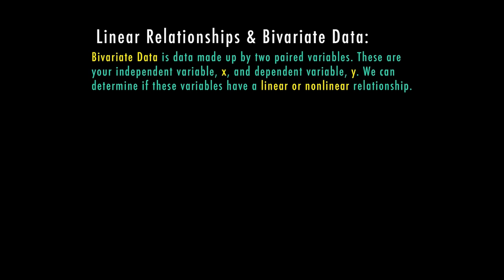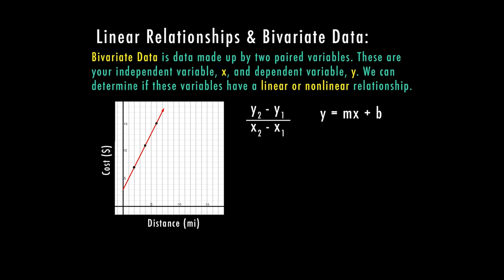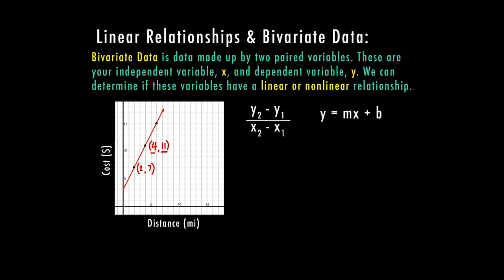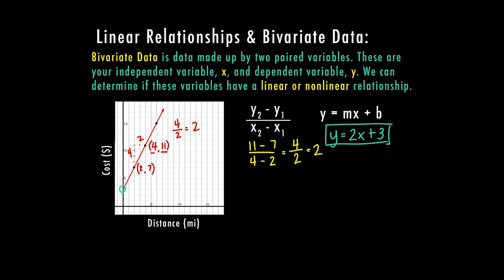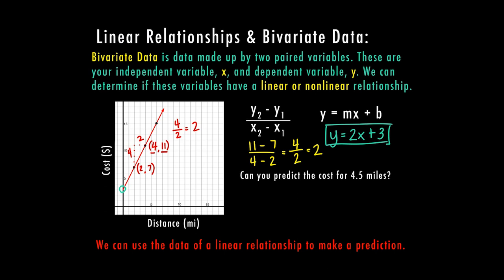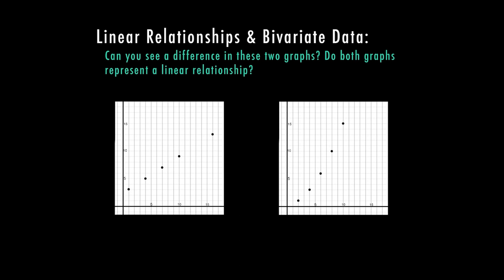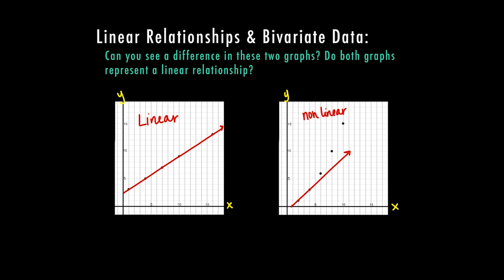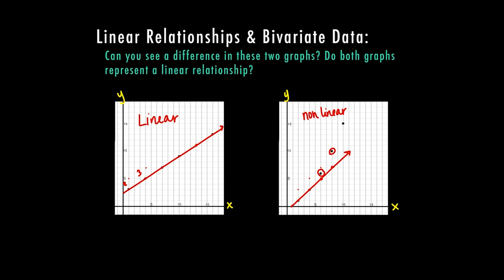Linear Relationships & Bivariate Data | 8th Grade Math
*Check out the NEW Interactive Practice: Trend Spotter!

Learn how to analyze bivariate data and identify linear relationships in scatter plots in this 8th grade math and statistics lesson.

✏️ Topics covered:
• Step 1: Identify the y-intercept from the graph (where the line crosses the y-axis)
• Step 2: Choose two clear lattice points on the line to calculate slope
• Step 3: Calculate slope using rise over run (count vertical and horizontal change)
• Step 4: Write the equation in slope-intercept form: y = mx + b
• Defining bivariate data as paired data collected on two variables
• Identifying the form: linear vs. nonlinear association
• Using the line equation to make predictions
• Writing and interpreting linear equations from real-world graphs

TEKS 8.5C